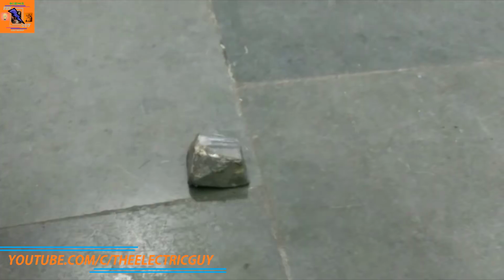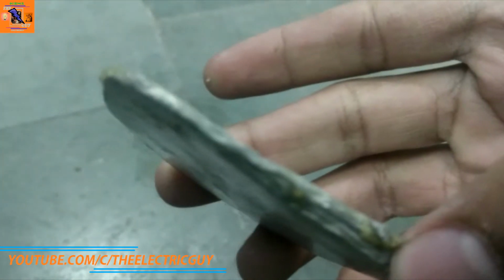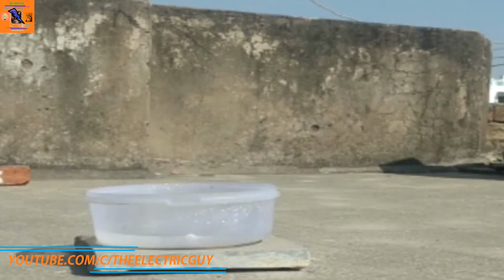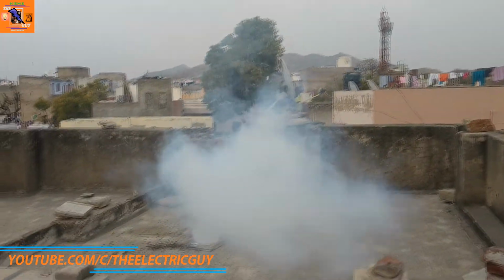LET'S LEARN ABOUT SODIUM METAL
IN THIS VIDEO I WILL TALK ABOUT SODIUM METAL.
FROM THIS VIDEO YOU WILL LEARN DIFFERENT PROPERTIES OF SODIUM METAL.

IF YOU RELAY ON THE INFORMATION PORTRAYED I THIS VIDEO, YOU ASSUME THE RESPONSIBILITY FOR THE RESULT. HAVE FUN, BUT ALWAYS THINK AHEAD, AND REMEMBER THAT EVERY PROJECT YOU TRY IS AT YOUR OWN RISK.